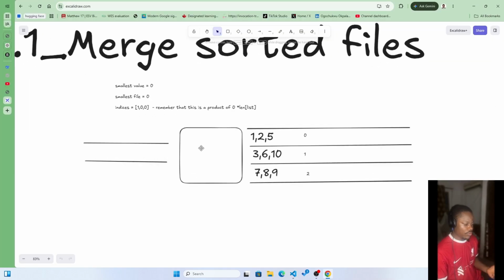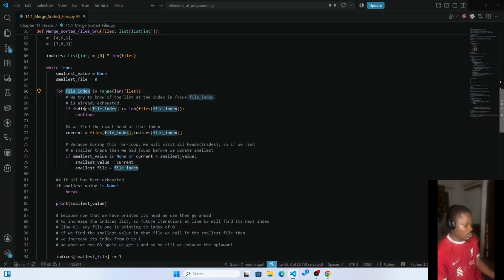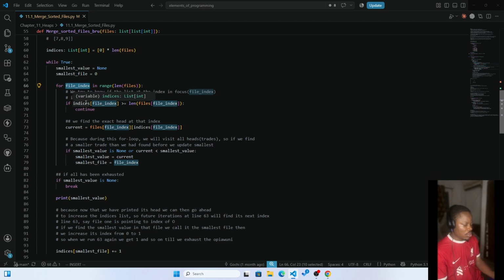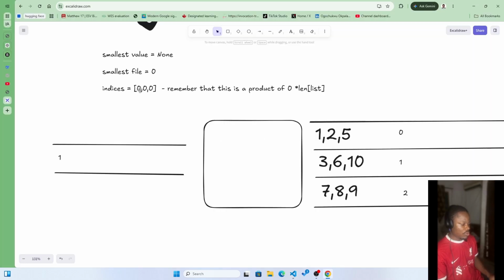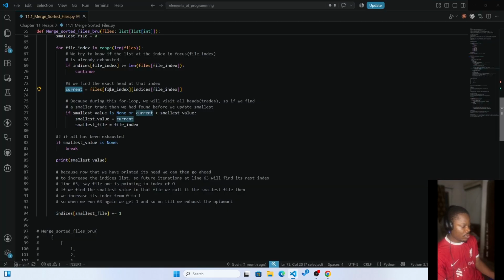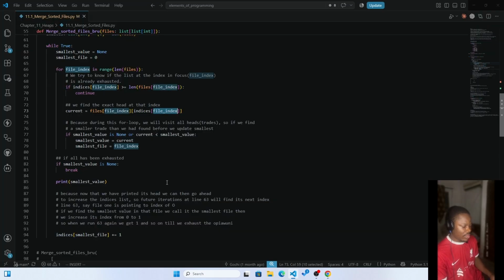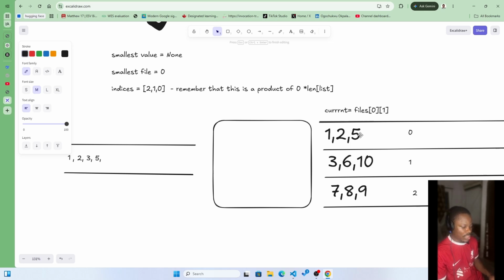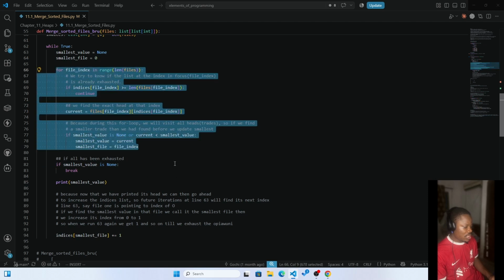Merge Sorted Files Brute Force Visualized | EPI 11.1 Python | Day 81 Part 3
Today, I use an Excalidraw-style graphical walkthrough to explain how the brute-force solution for EPI 11.1 merges multiple sorted files.

I represent the algorithm as a system that repeatedly receives the current available value from each file and produces the next correctly sorted value.

🔹 Each file has an index pointing to its next unread value
🔹 The algorithm checks the current value from every file
🔹 It selects the smallest available value
🔹 That value is added to the sorted output
🔹 Only the index of the selected file moves forward
🔹 The process repeats until every file is exhausted

The visual explanation shows how variables such as smallest_value, smallest_file, current, and indices work together while the output gradually becomes sorted.

The approach works, but repeatedly scanning every file to find one minimum value creates unnecessary work.

Next: the time and space complexity of the brute-force solution.